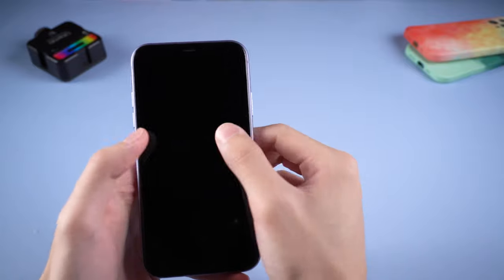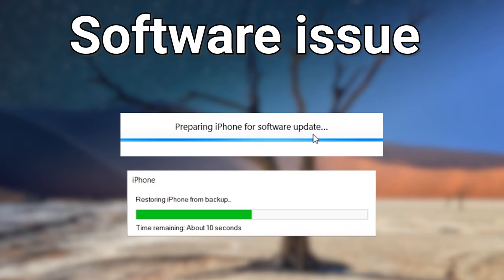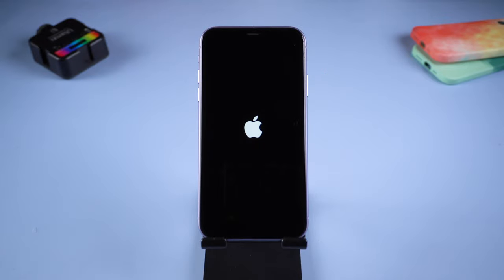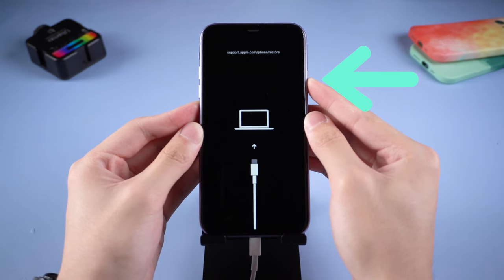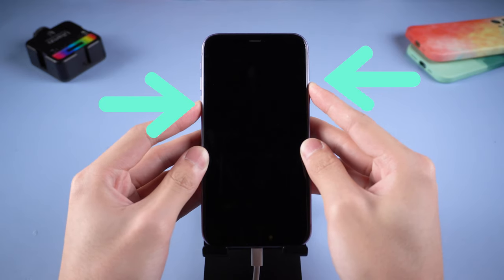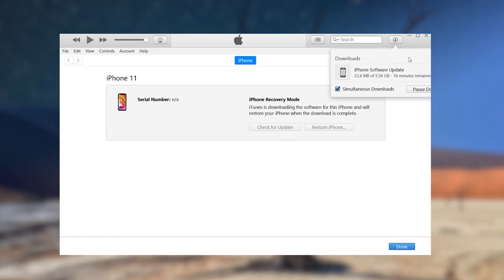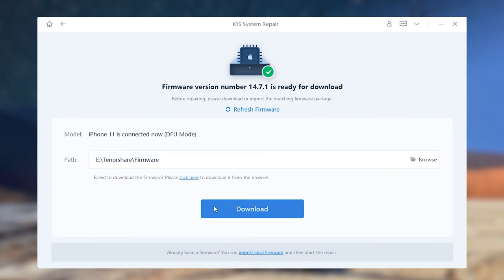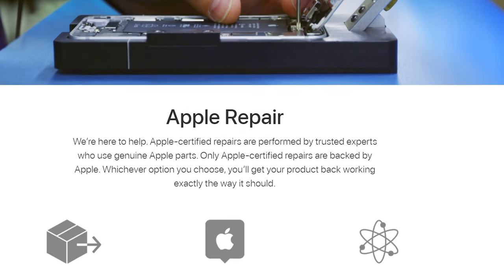Top 6 Ways Fix iPhone 11 Won't Turn on 2023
Don’t know why your iPhone 11 won’t turn on? Also don’t know how to fix it? No need to worry, I’m going to show you what cause your iPhone won’t turn on, and 6 ways on how to fix it.

Timestamps:
0:00 Intro&Preview
0:17 Cause By Two Reason
0:42 Method One: Charge Your iPhone
0:55 Method Two: Force Restart
1:13 Method Three: Recovery Mode
2:25 Method Four: DFU Mode(cause data loss)
2:46 Method Five: ReiBoot(no data loss)
3:26 Method Six: Appole Support